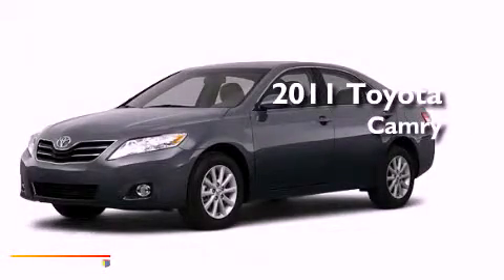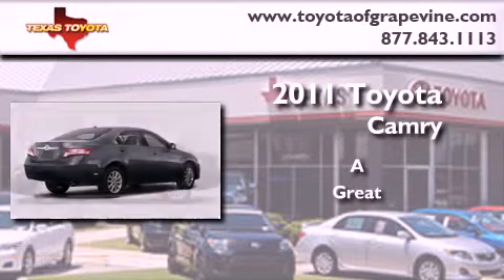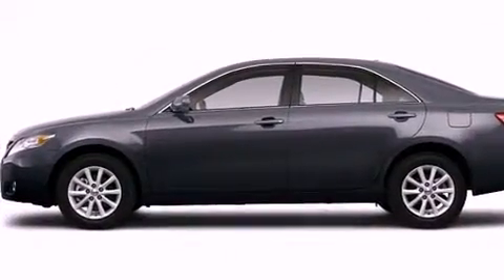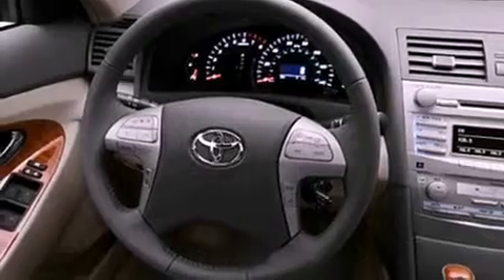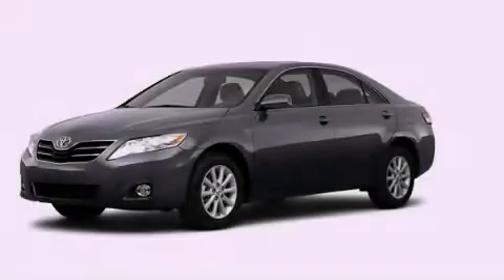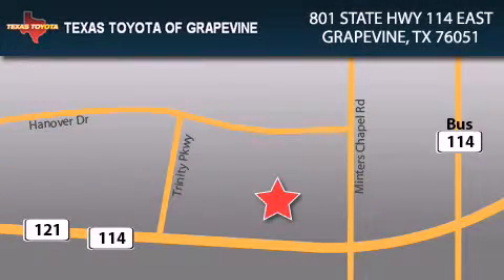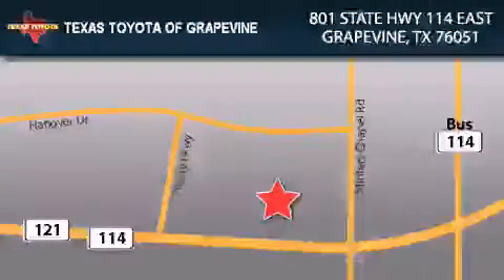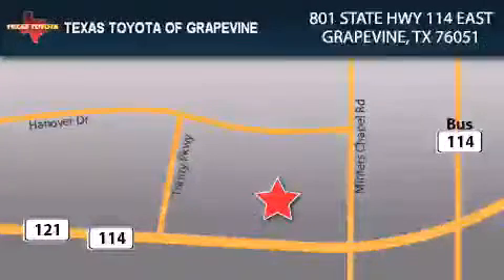2011 Toyota Camry Ft. Worth TX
Year : 2011

 Make : Toyota

 Model : Camry

 Engine : 2.5L 4 Cyl. Sequential Fuel Injection

 Trans . : Not Specified

 Exterior : Magnetic Gray Metallic

 Miles : 1

 801 State Hwy 114 East

 2011 Toyota Camry Grapevine TX